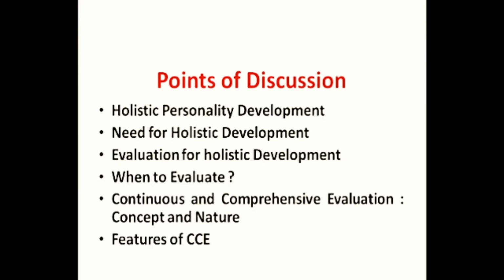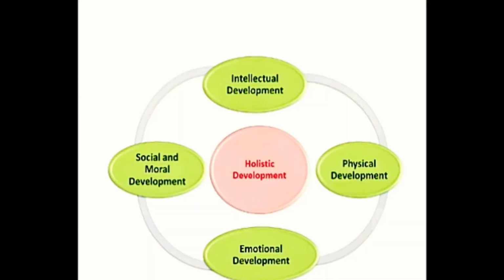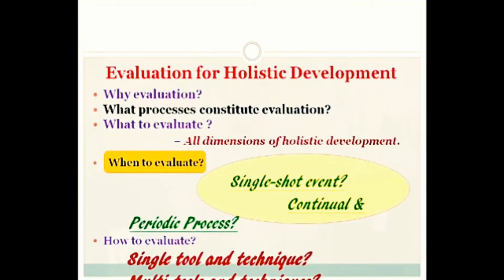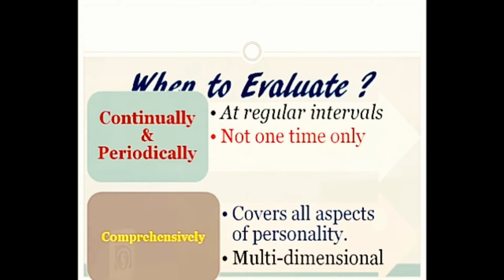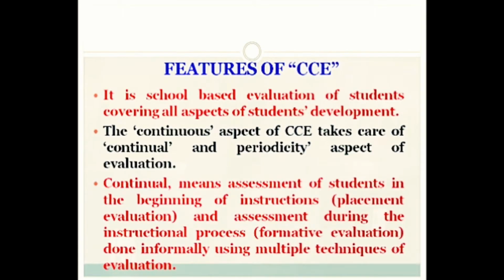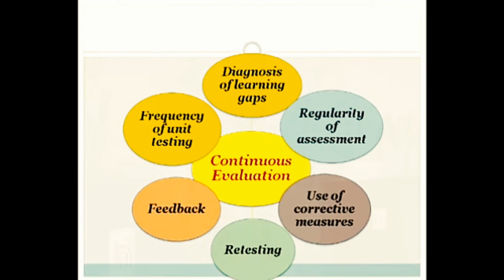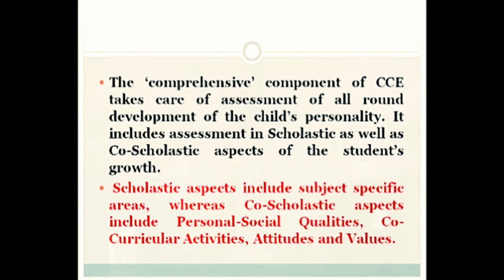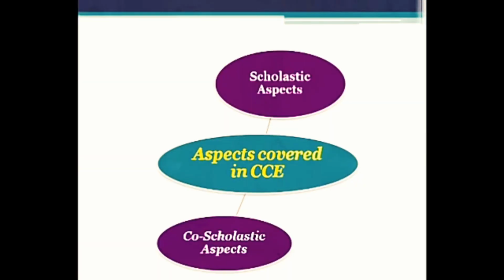Continuous and Comprehensive Evaluation:Concept and Features. || Deled Study lecture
Continuous and Comprehensive Evaluation:Concept and Features.

1. How to get d.el.ed. Lecture English.

2. How to which lecture video.

3. How to get study material english.

4. How to study d.el.ed.

5. Nios d.el.ed. Lecture English video watch online.